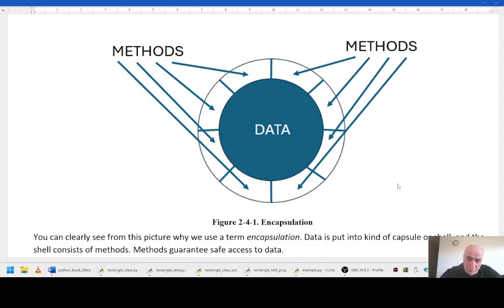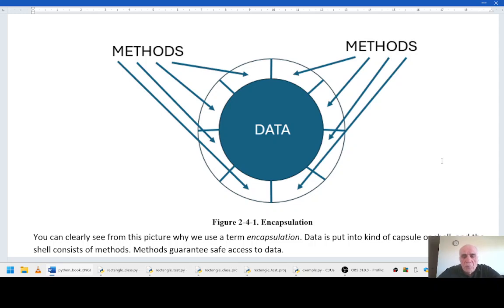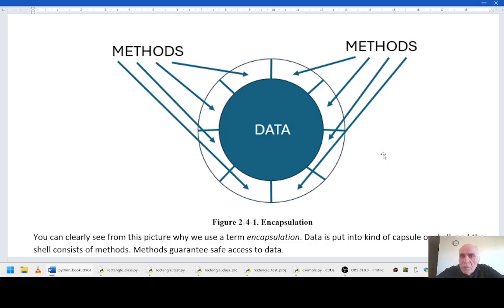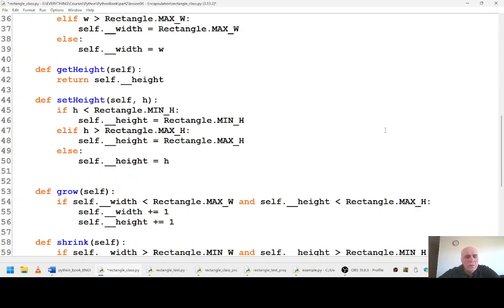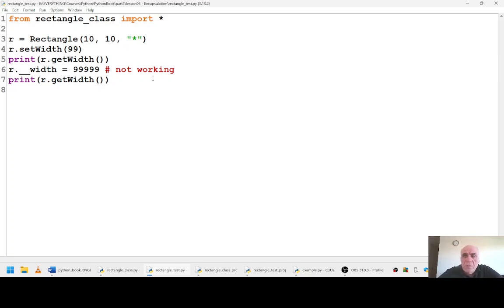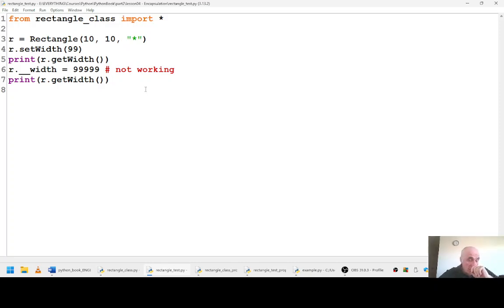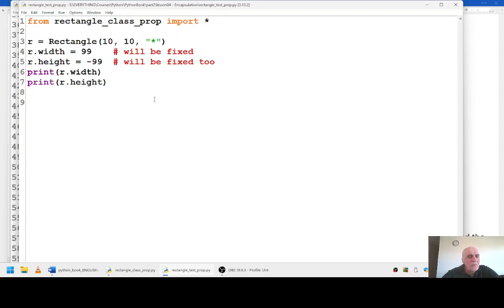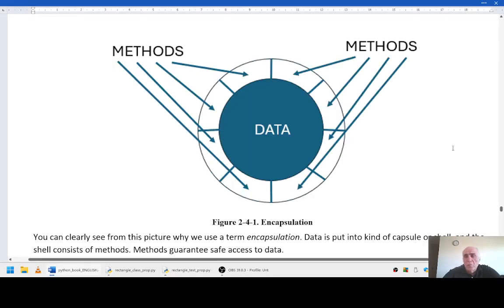4. Python OOP - Encapsulation (Data Hiding)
We will cover getters, setters and properties.